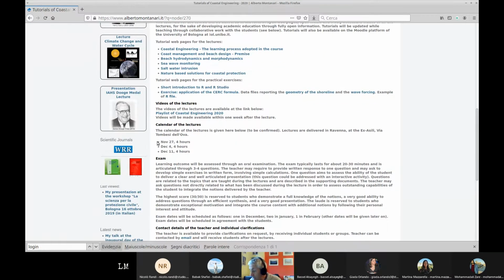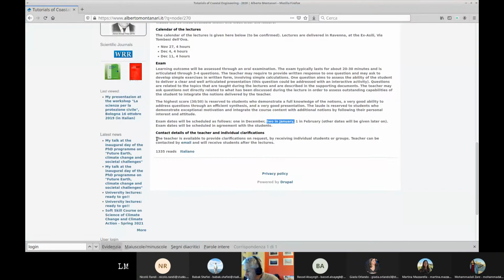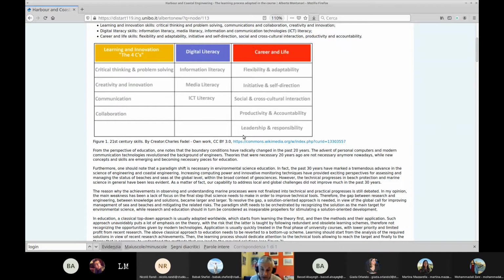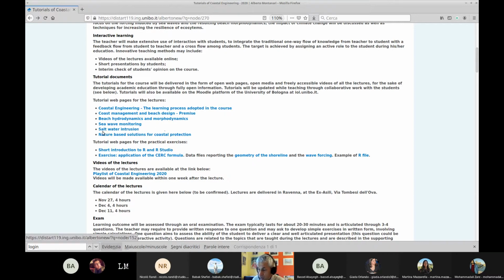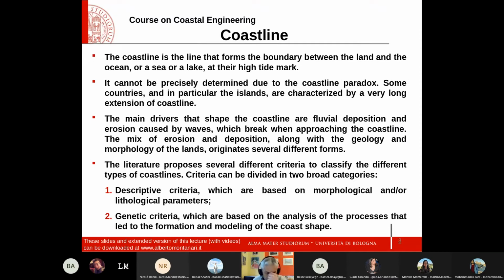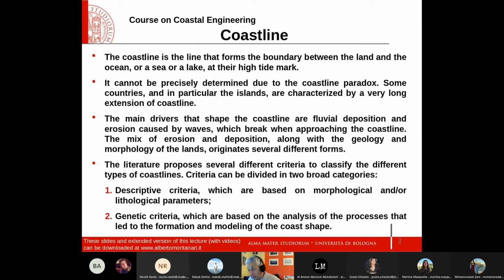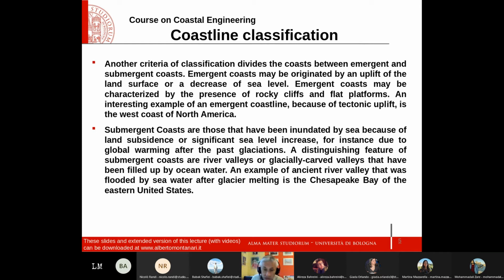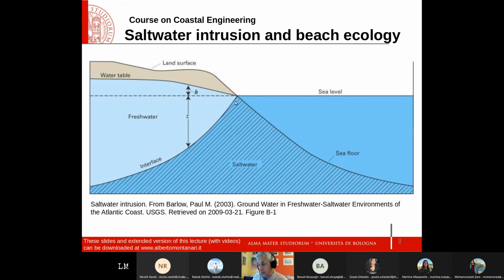Coastal Engineering December 4 2020 - Part 1 (part 2 is missing)